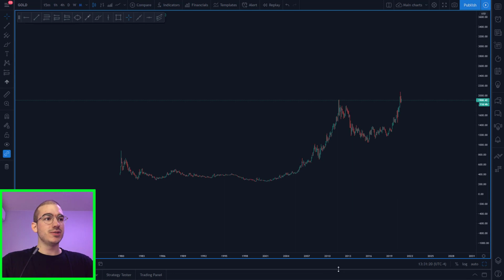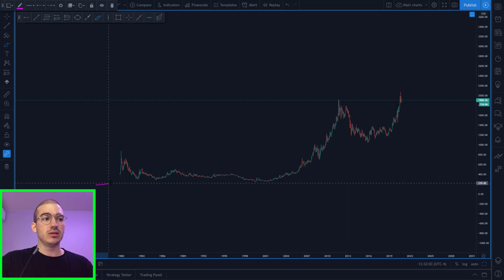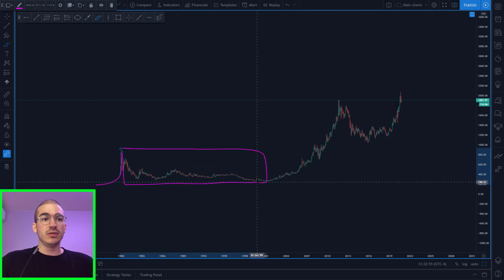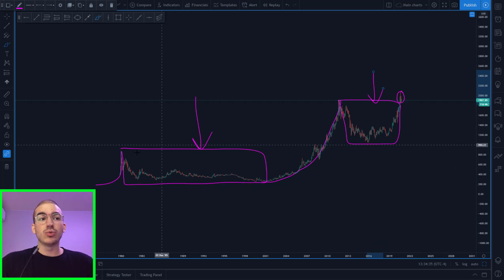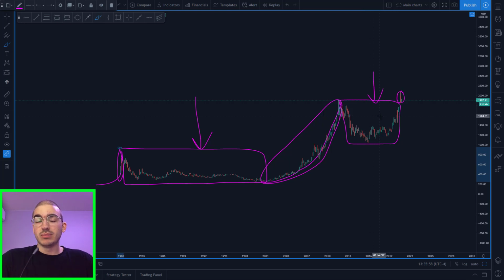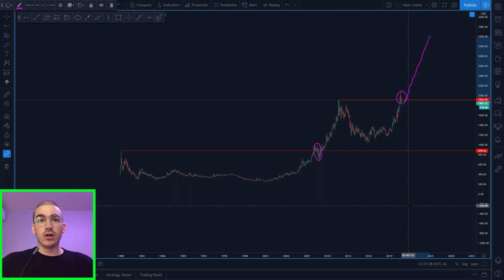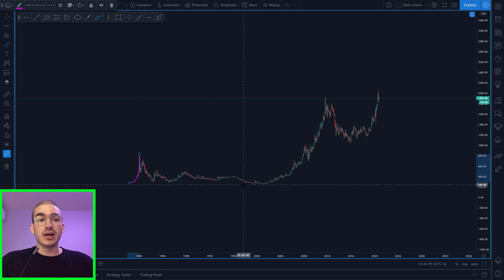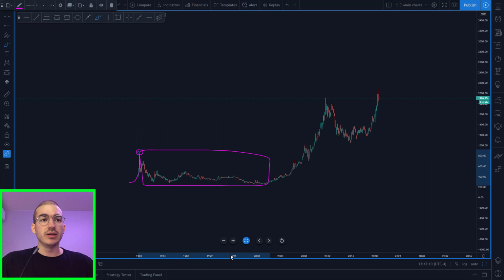Free Guide To Reading Price Action | Best Forex Trading Strategy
Hey guys!! In this new video, I talk about how to get better at reading price action and explain the important points you need to know!

SNAP → tonyb342